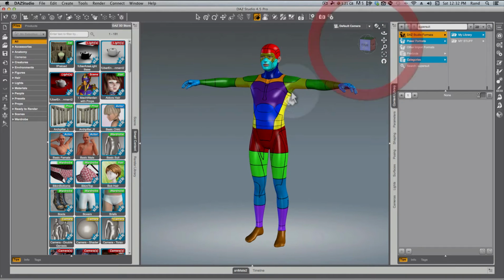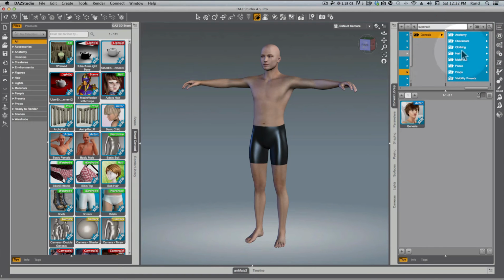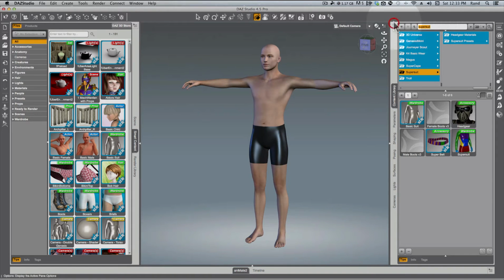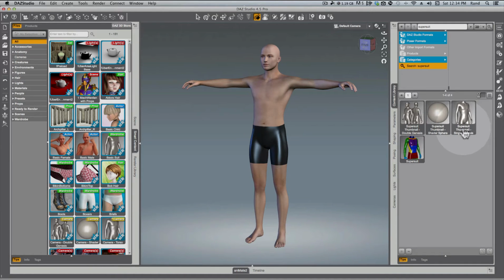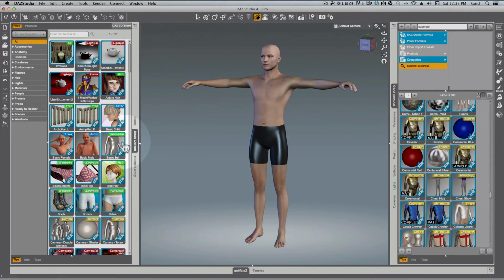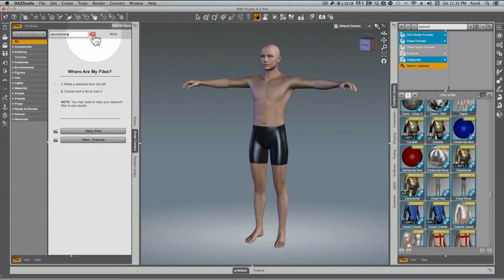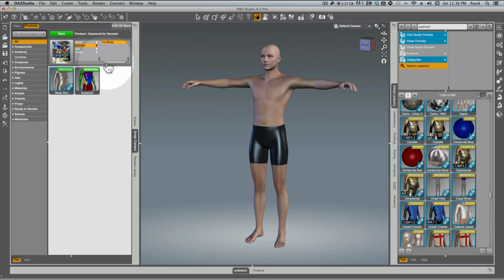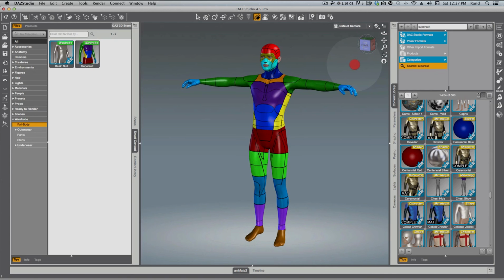Supersuit User Guide Part 1: Locate and Load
In this video I will start off my Supersuit User Guide series with a very basic video showing you how to locate the Supersuit in your content library and Load in into a scene.